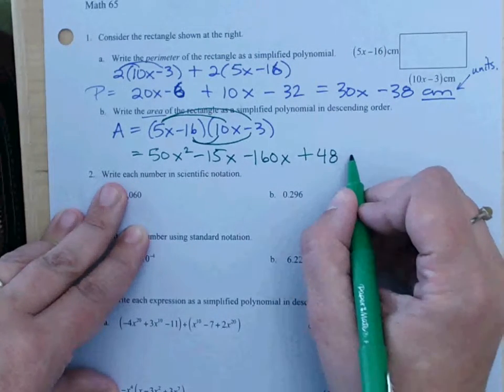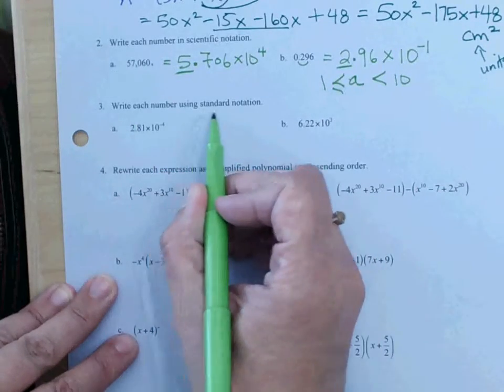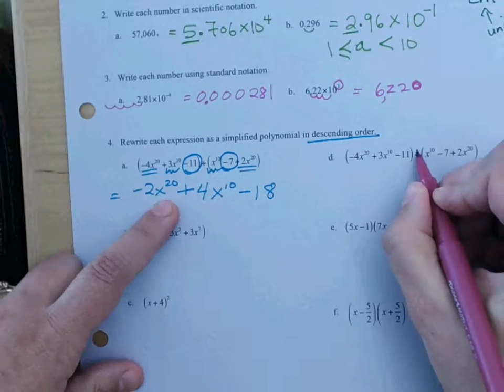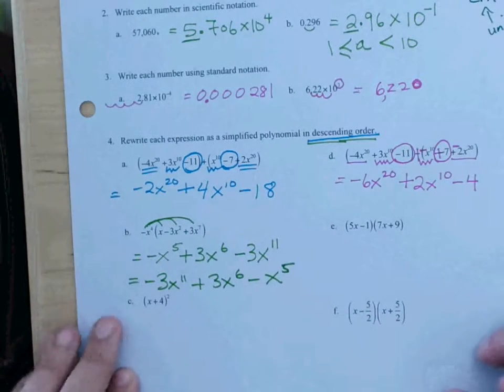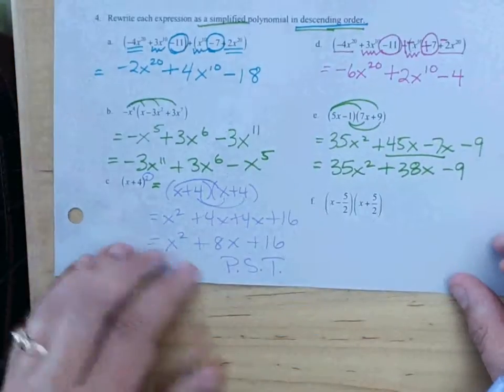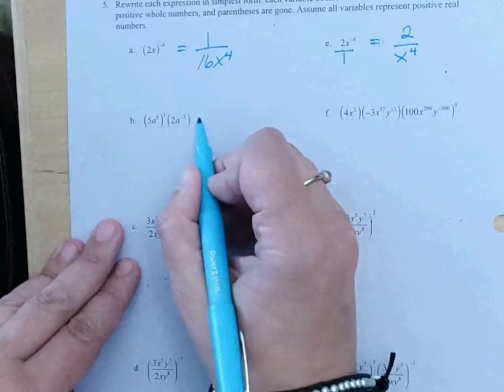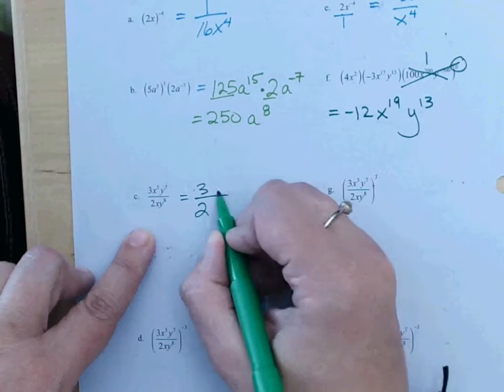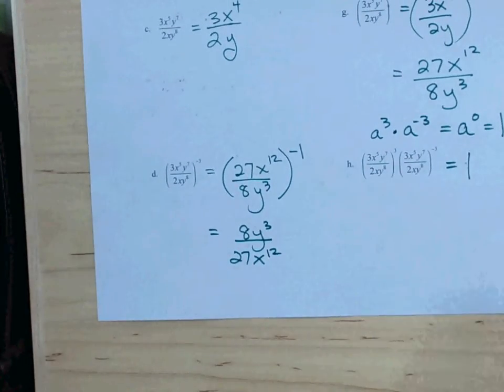Polynomial Operations Review